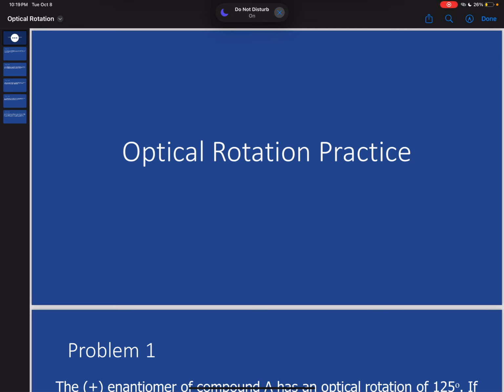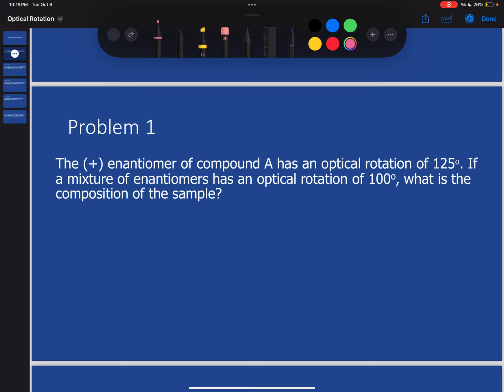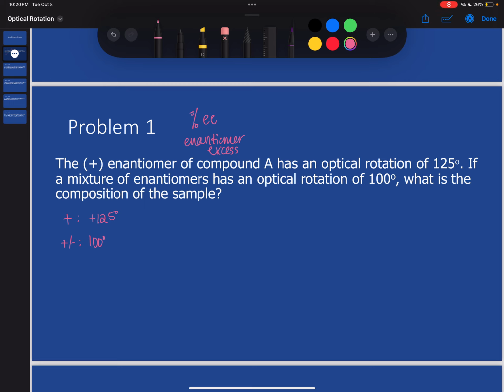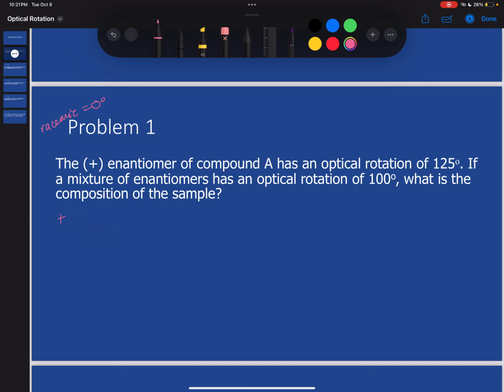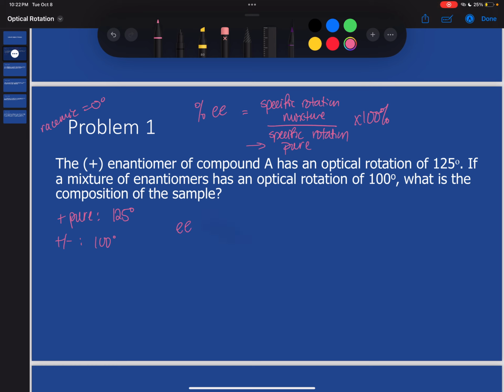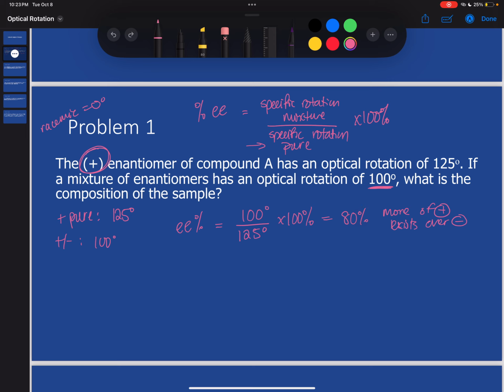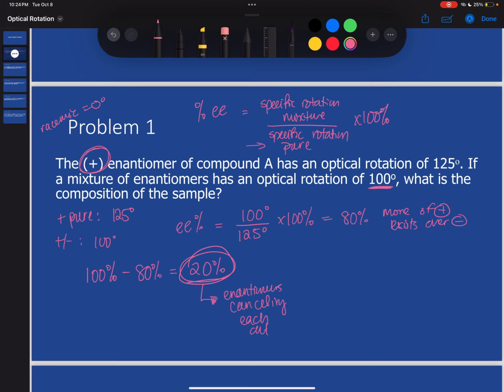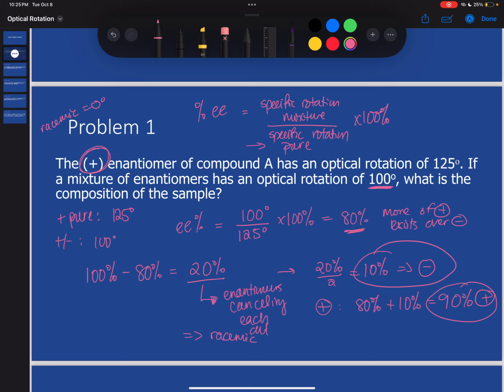Optical Rotation 1 Source